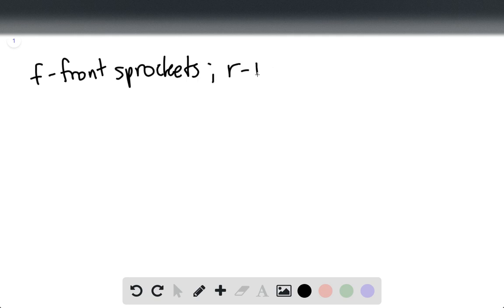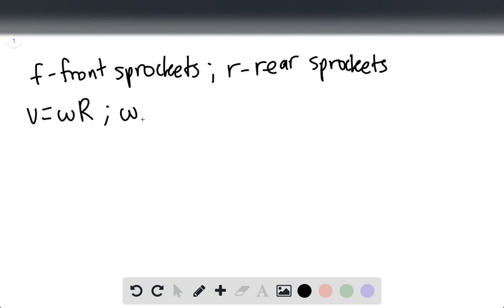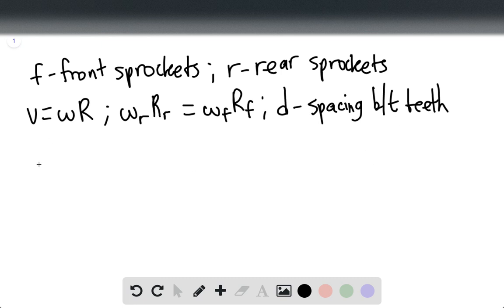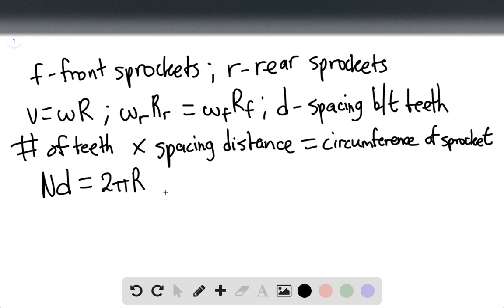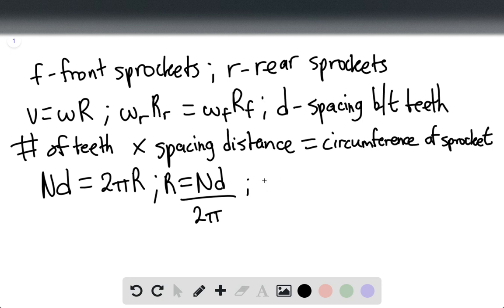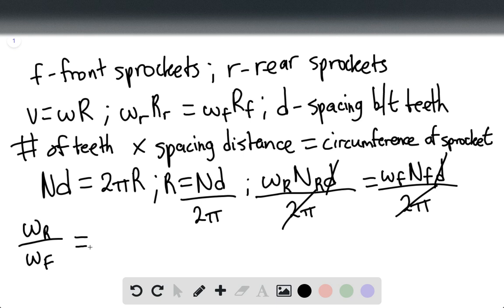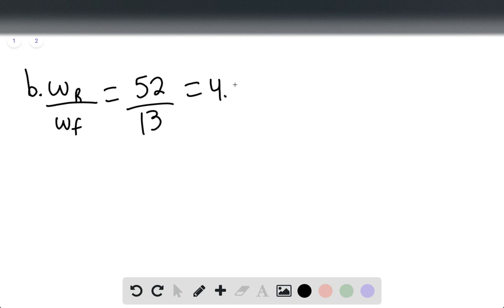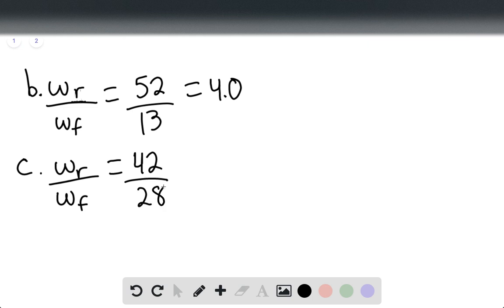How is the angular velocity of the rear wheel of a bicycle related to the angular velocity of the fr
How is the angular velocity of the rear wheel of a bicycle related to the angular velocity of the front sprocket and pedals Let and be the number of teeth on the front and rear sprockets, respectively, Fig. 8-58. The teeth are spaced the same on both sprockets and the rear sprocket is firmly attached to the rear wheel. Evaluate the ratio when the front and rear sprockets have 52 and 13 teeth, respectively, and when they have 42 and 28 teeth. FIGURE 8-58(Figure Cant copy)

📕 Economics Q&A
📕 Chemistry Q&A
📕 Math Q&A
📕 Statistics Q&A
📕 Computerscience Q&A
📕 Accounting Q&A
📕 Biology Q&A
📕 Physics Q&A